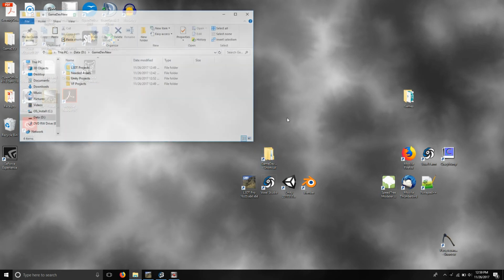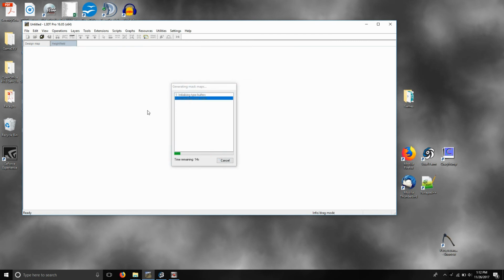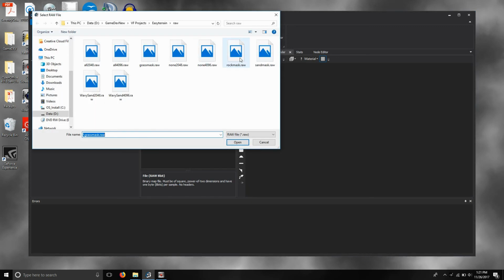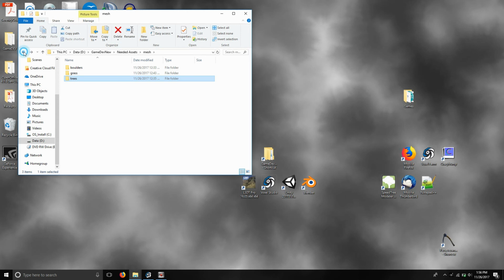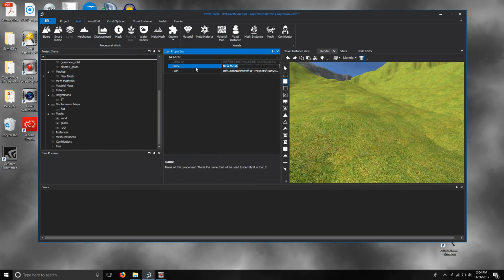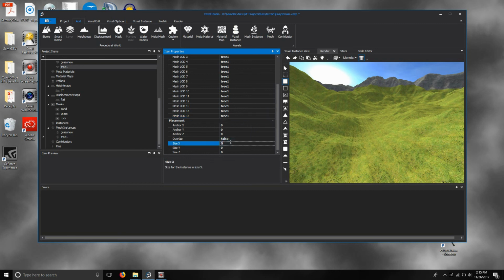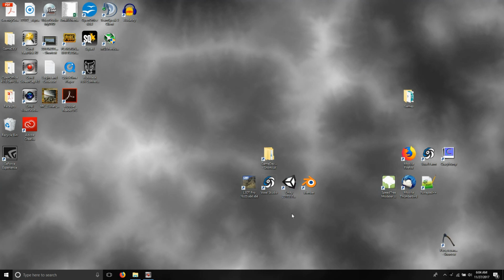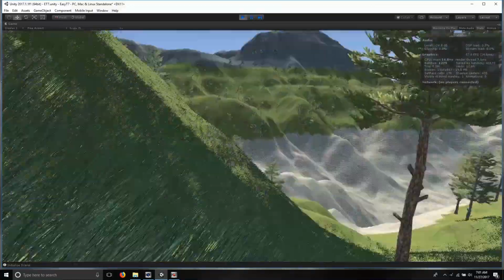Voxelfarm to Unity Tutorial -- Fall 2017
This is a 1 hour long video covering process for creating a single biome terrain in VoxelFarm from scratch and moving it into Unity with grass and trees. It is totally unofficial and based on my findings after a lot of studying as well as trial and error. This is Fall 2017, and I have to work around a couple bugs that I'm sure will get patched up soon, so be aware that some info may no longer apply. But the general tools and methods I use should still be viable for years to come and I hope it helps a few people along the way to create some great voxel based games.